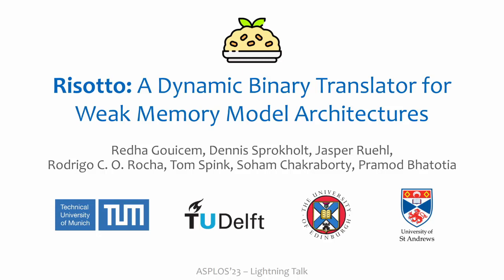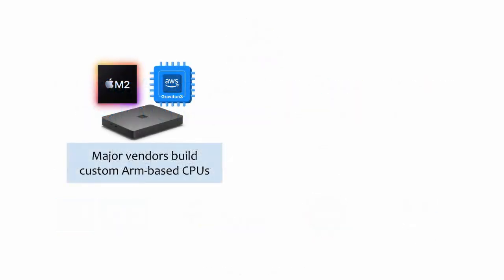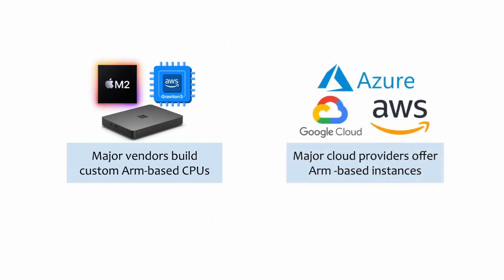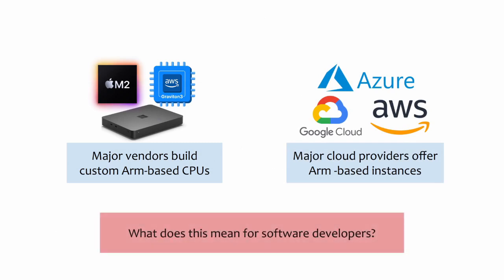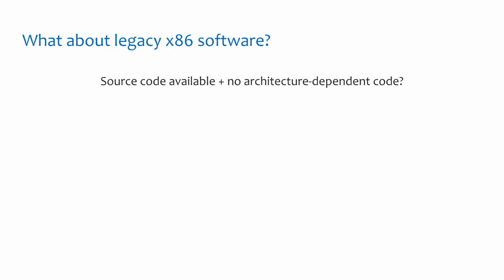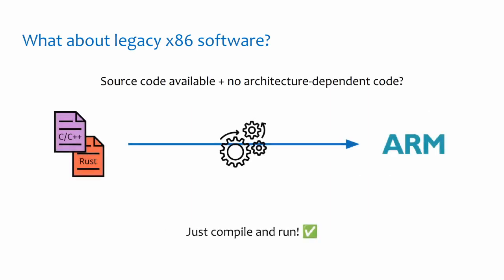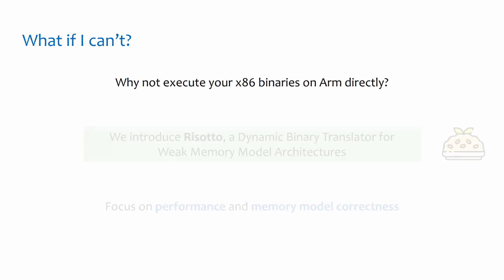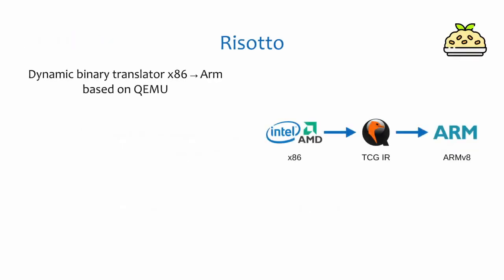Lightning Talk: Session 1B - 6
Risotto: A Dynamic Binary Translator for Weak Memory Model Architectures